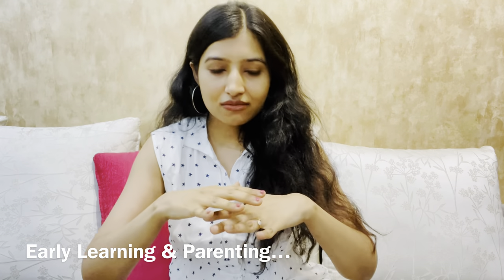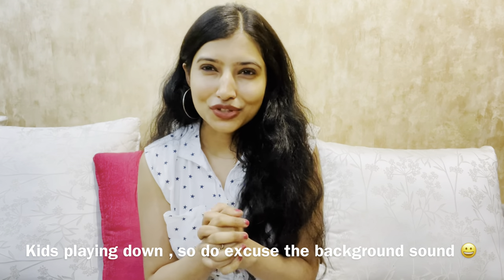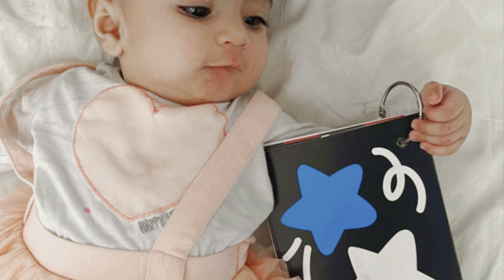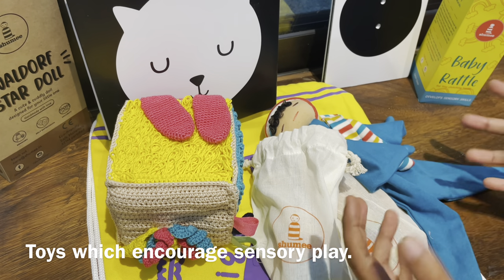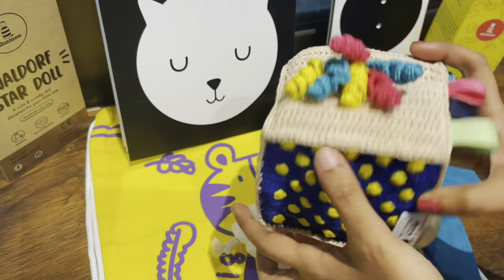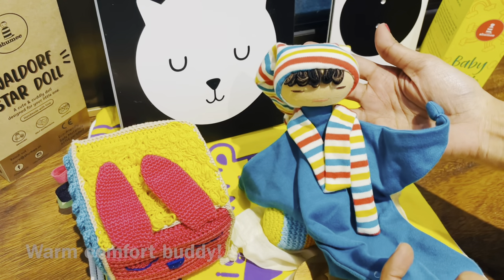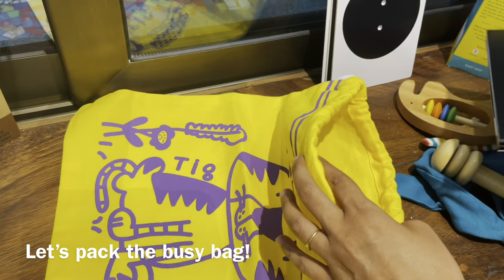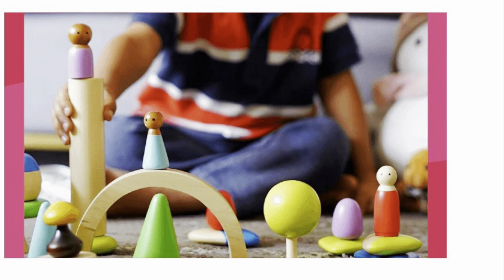Travel busy bags for babies - Travel Friendly Toys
Travel Busy Bags for Babies - Travel Friendly Toys, Travel Friendly Toys for Kids, Travel friendly Wooden Toys,